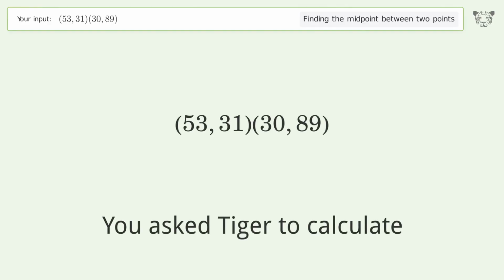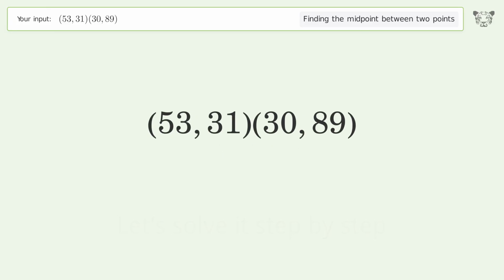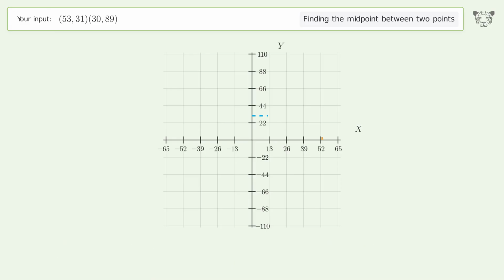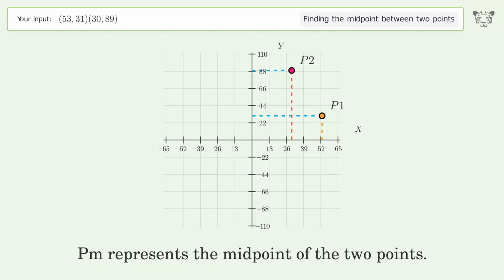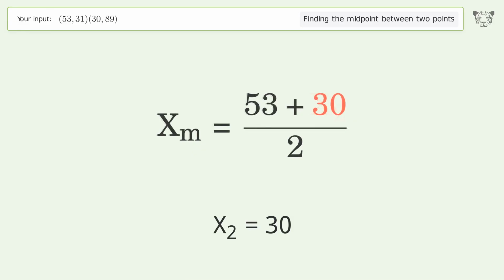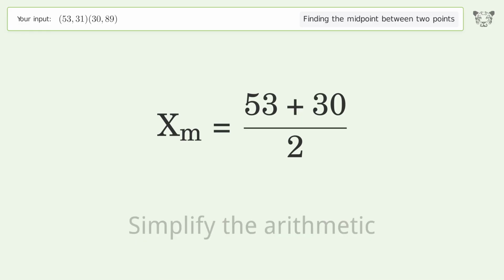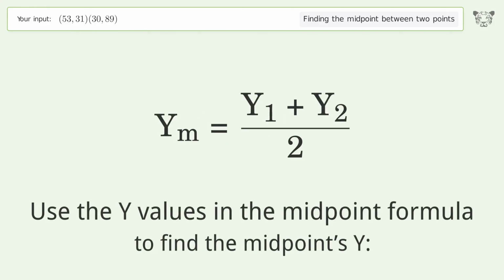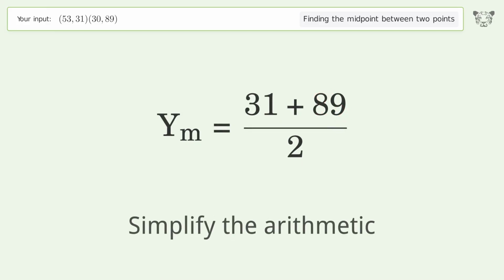Find the midpoint between two points p1 (53,31) and p2 (30,89): Step-by-Step Video Solution